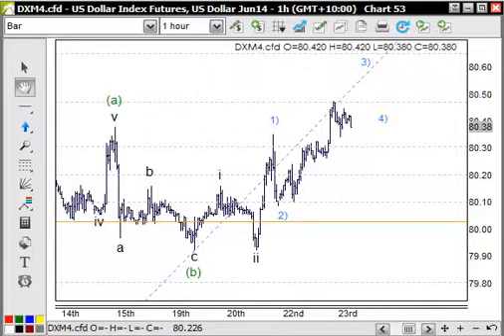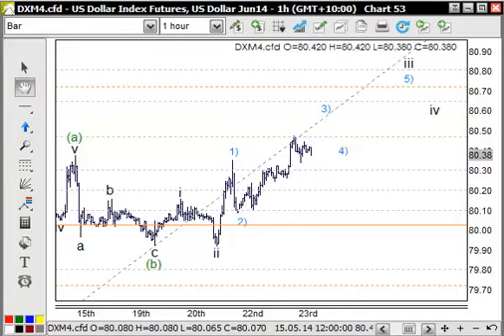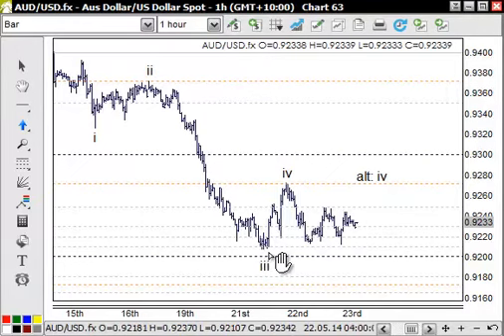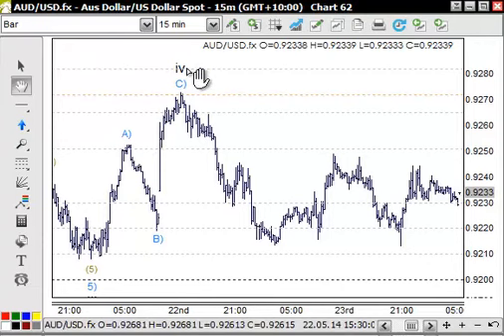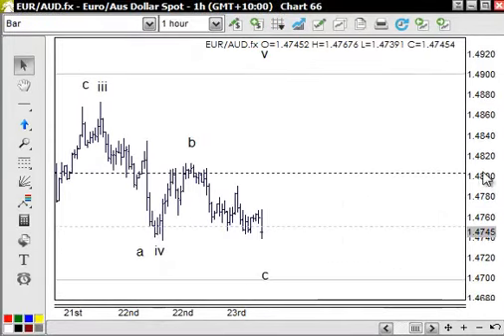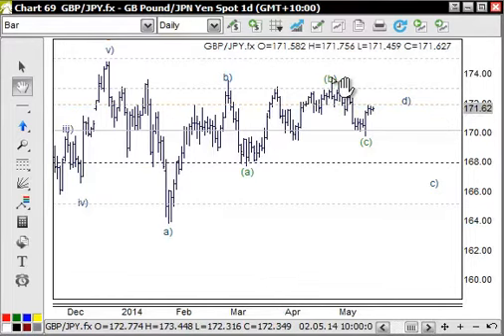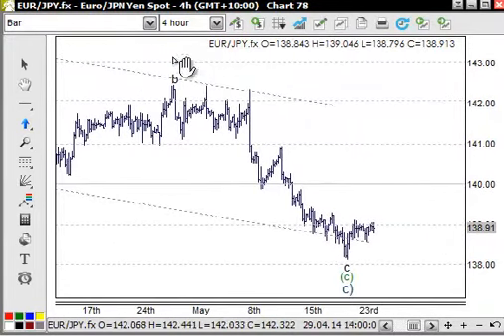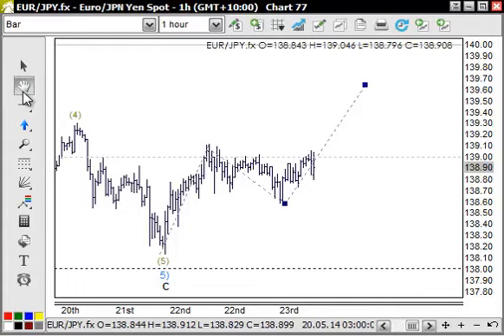CFD Trading Forex Video Report 26 May 2014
Forex

TradingLevels: SG1 8.30 support supports the trend upwards towards 81.00

EURUSD 1.3627
TradingLevels The two minor levels are 1.38 and 1.35, the 1.3650 is the balance between them, once this becomes the resistance the weight shifts towards 1.35 ( also a support in the bigger picture), the 1.3650 as resistance can be retested from the 136, also the weekly chart would be oversold around 1.35. Understanding the market shifting between prices can help in understand the strength of the trend. The other point is that the USD is clearly upwards towards 81.00.
Intraday: 1.3620 (pivot2) as resistance keeps the trend direction lower, support on 1.3630 the top of group1 (3) holds the market positive for rallies
Elliott Wave:  The market is impulsing lower and it's probably easier to read the USD wave count and that is still moving upwards, so the Euro has further to move lower
Trading Strategies: Holding short under micro group2 13680|13672|13665 was the aim and covering into 1.36 would be logical. Expect supports starting into micro group1 1.3510|1.3620|1.3630 this is the bouncy zone.
Trades:

AUDUSD 0.9229
TradingLevels: The market is basically bouncing along the 92 and in due course will drop lower
Elliott Wave:  Wave iv can be completed at 9272 and with the USD moving higher its probable, but wave four can also move sideways, there is no evidence for Wave iv to be completed and a move above 9250 would confirm Wave C) of iv to 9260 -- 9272. So stops at 9253 for shorts
Trading Strategies: Short if the 9220 becomes the tested resistance, but while the market is above this level and especially with support on 9230 a rally can emerge, essentially the Wave iv rally continuing and could retest 9272 before moving lower, the trend is going to move lower below 92 to 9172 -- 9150 to complete the larger five waves down from the high around 94
Trades:

EURAUD 1.48
TradingLevels: The Euro and Aud are weak against the USD at the moment, the 14750 is a line in the sand for being long or short here
Elliott Wave: If we are in a Wave iv then its completed and must move up from 14750
Trading Strategies: It's all about the 148 developing as support or not, if so scale in through SG1 of 1.48 the 1.4810|1.4820|1.4830 and exit at 14950 and 14965. If the market fails to develop support on 148 then it's back to 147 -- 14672 zone, so the next break below 14750 is likely to produce the 147 target
Trades:

GBPJPY 171.60
TradingLevels: The chart pattern since later 2013 has been a messy sideways pattern, that we have been trying to fit into a triangle pattern and this is partly correct as it has been diminishing in highs and lows leaving the 170 as the balance line and while the market is above this 170 balance line the market would offer a positive bias, we also know the 172 is important as support or resistance and the market is testing this resistance now, so the outcome of 172 (72) as support or resistance will offer the next trade and as support would be the better trade.
Elliott Wave: Same - The move up appears to be impulsive (five waves) so the corrective pattern at SG2 then another five waves up
Trading Strategies: Same If your long from 170 or 171 then cover at 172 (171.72) and wait to see if support develops
Trades:

EURJPY 138.96
TradingLevels: Oversold on the daily with buying signal...expect some sort of lift here, corrective or impulsive...
Elliott Wave: Intraday: The current move up off the lows is 5-3-5 three waves (corrective) at 139, this wave structure can evolve into five waves (impulsive) but would need to sit above 139 and as support this would help with buying on this low (through SG1 13910|20|30)
Trading Strategies: Long on 139 support and scale in through SG1
Trades:

Treasuries

10 Year US Treasury Yield 2.54% (TNX/ Previous EOD Price)
TradingLevels:  2.50 is the mediumlevel support, however the wave count is suggesting lower which will be in line with US stocks
Elliott Wave: Bounce off 2.50 then lower  as Wave c in five waves to 240-230
TradingLevels: Trading above 125.72 offers the opportunity for this market to move through 126 and continue its trend higher
Elliott Wave:  Looking for the corrective pattern under 126 to complete and this can be the case now, but a move below 125.65 (SG2) is weakness and further weakness would follow to 125.30, so as long as this market stays within SG2 125.80|72|65 then its positive